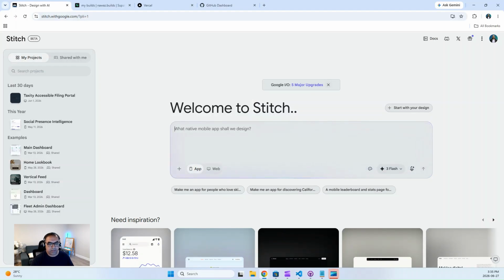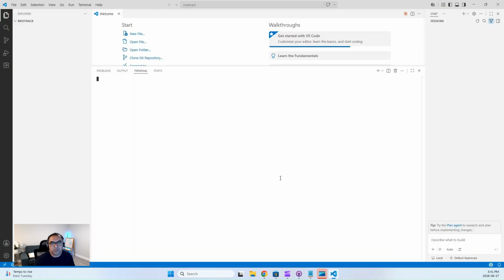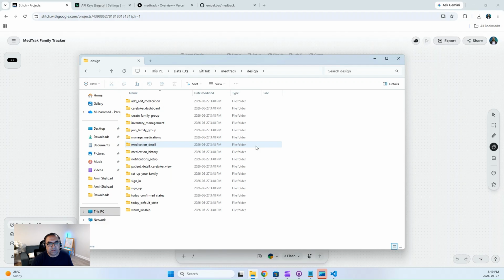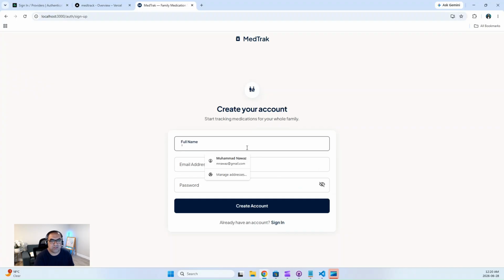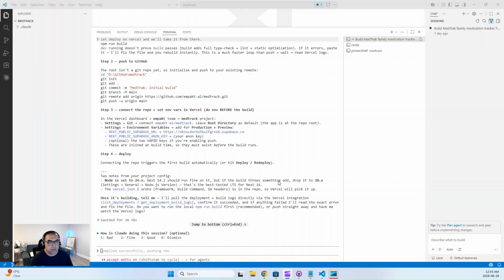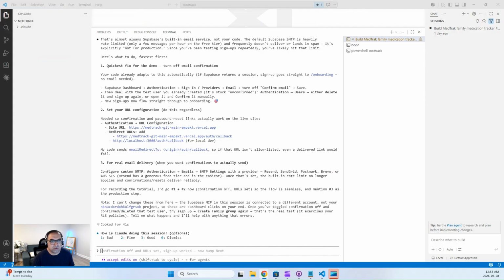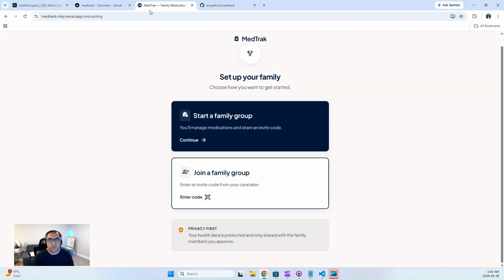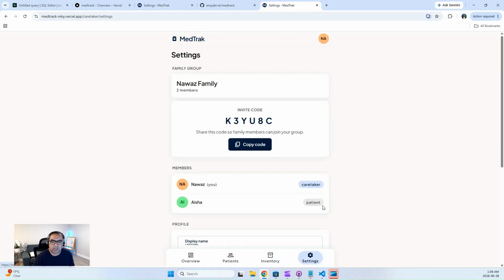Claude Code Built This Family Medicine Tracker — Zero to Live in 45 minutes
I spent a week building micro apps on my phone. This is the full version.

MedTrack — a family medication tracker. Patients confirm their doses. Caretakers manage medications, track inventory, and monitor the whole family in real time. Two interfaces. One database. Installable
on any phone. No App Store required.

Built entirely with AI. No coding.

THE STACK:
→ Google Stitch — UI design
→ Supabase — database with full security policies
→ Claude Code — builds the entire application
→ GitHub — version control
→ Next.js + Vercel — deployed and live

RESOURCES:
All prompts, the database schema, and the Claude Code brief used in this video:
→ nawaz.ca/builds

PROMPT BUILDER TOOL (free):
→ nawaz.ca/builds